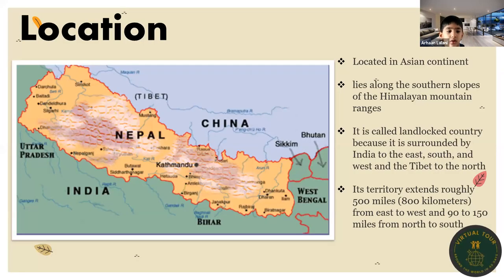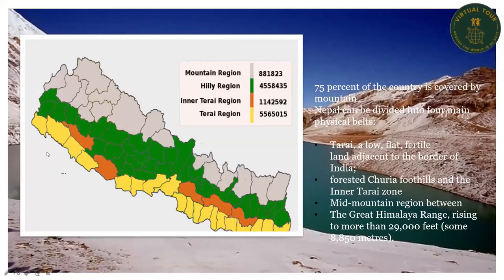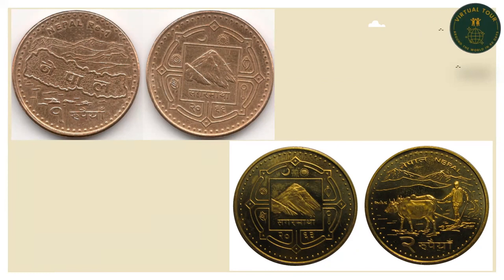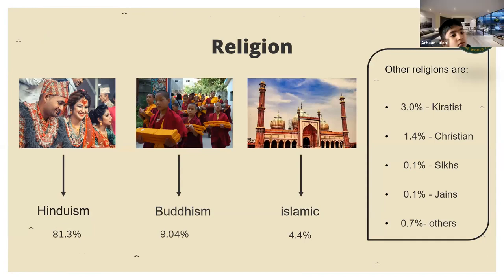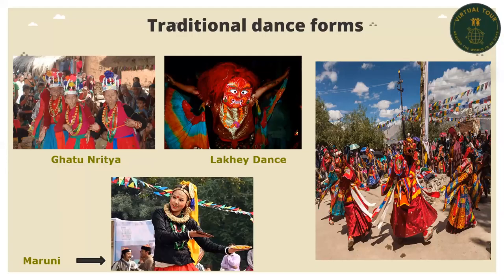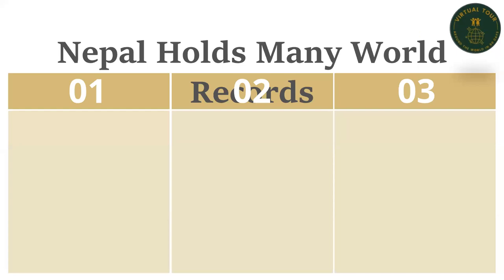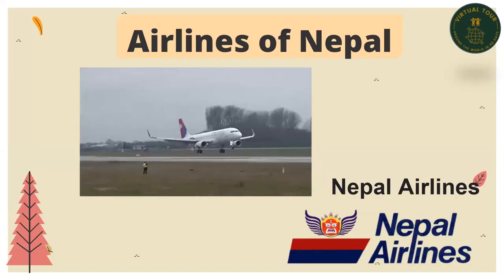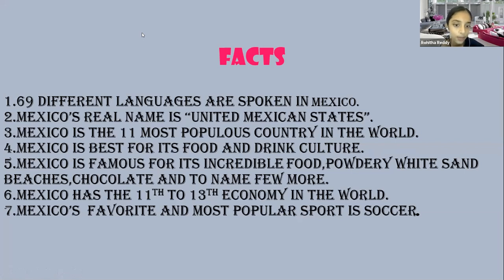6 Weeks Virtual Kids World Tour for Nepal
6 Weeks Virtual Kids World Tour for Nepal

Virtual Kids World Tour,,
India Participants,
virtual tours for kids,